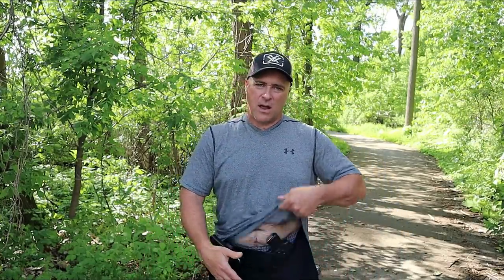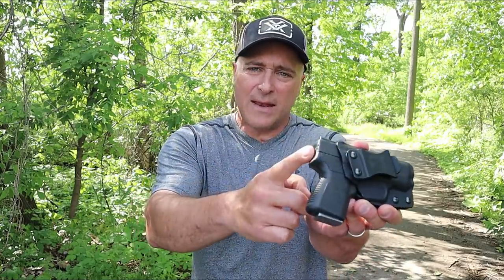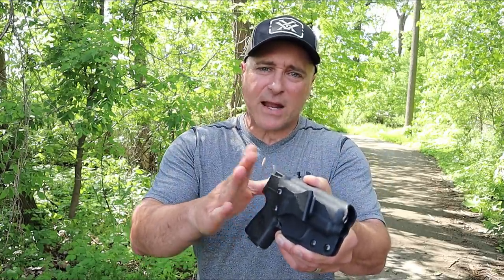Concealed Carry with Gym Shorts - TheFirearmGuy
Here is my way of concealed carry with gym shorts. Many people pocket carry with gym shorts but I find that uncomfortable. I prefer to use the same holster that I use with a belt. A quality made kydex holster works well for all occasions. How do you conceal carry with gym shorts?